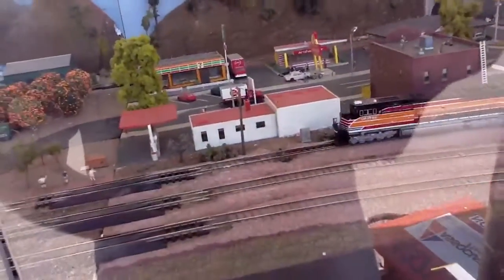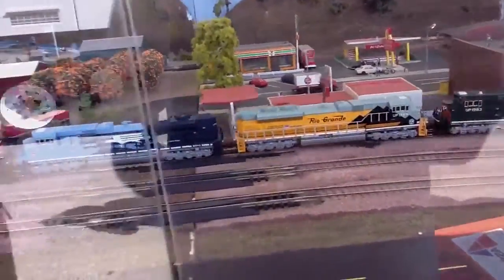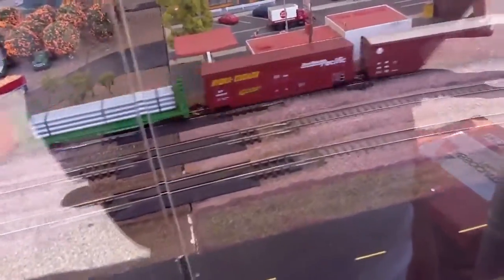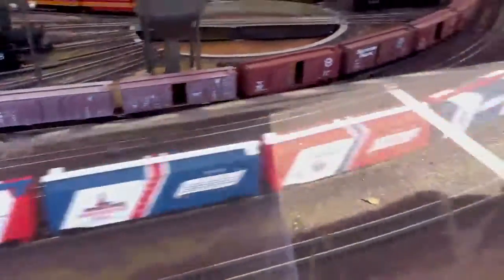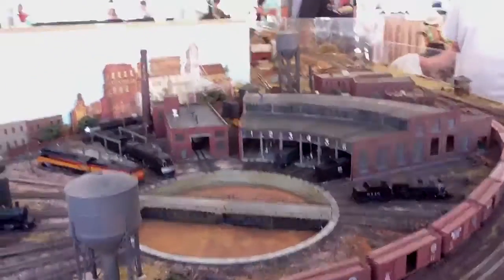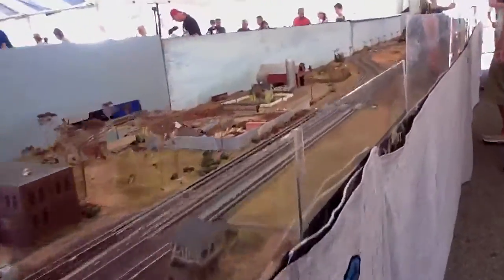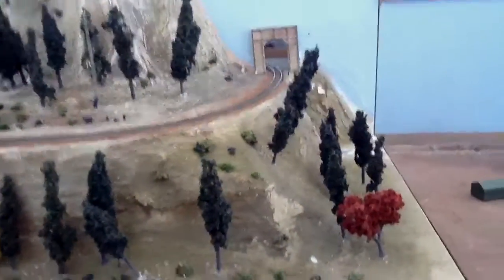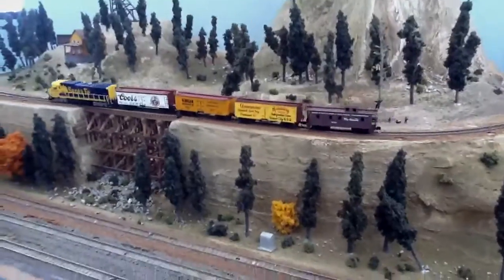Fullerton Railroad Days 2014 Part 10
Layouts